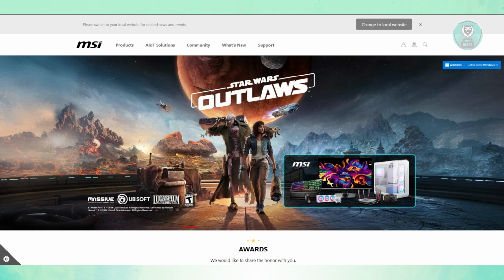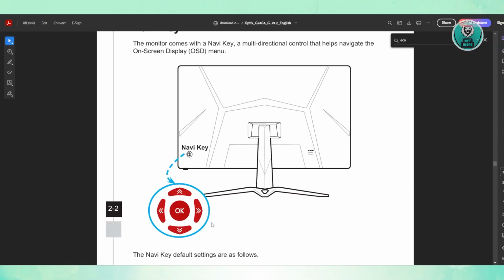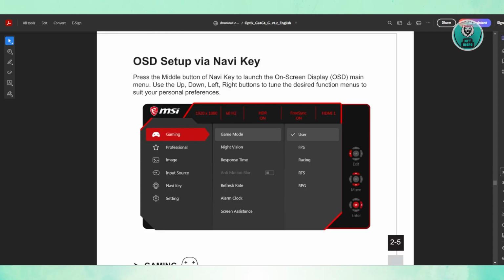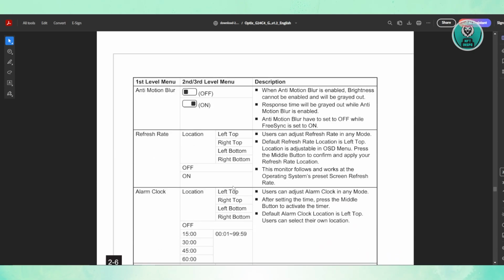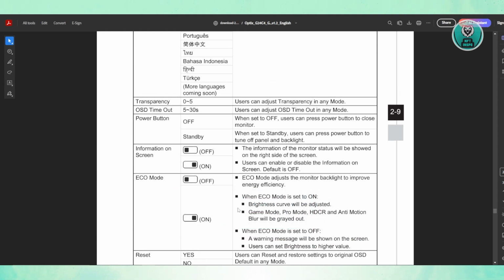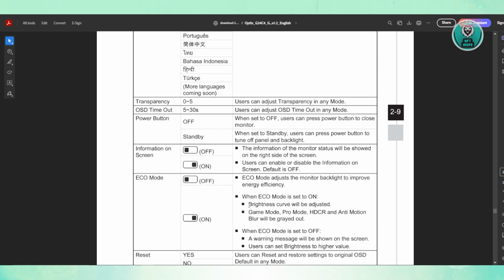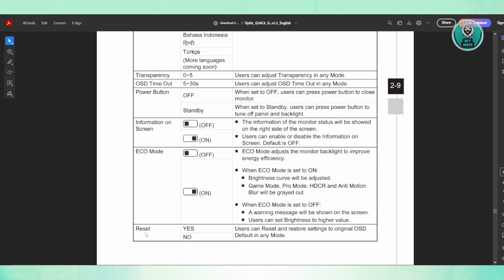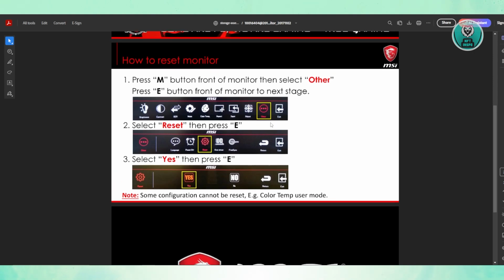How To Fix MSI Monitor Settings Greyed Out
If you want to be able to fix greyed-out settings on an MSI monitor, then this video will be perfect for you!